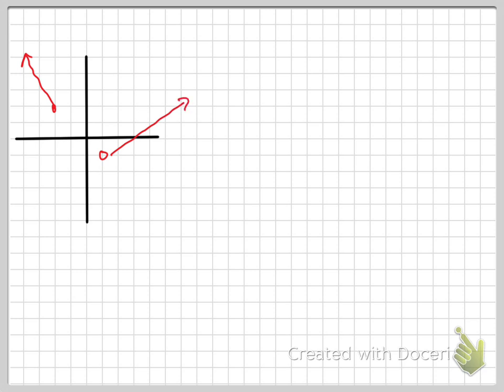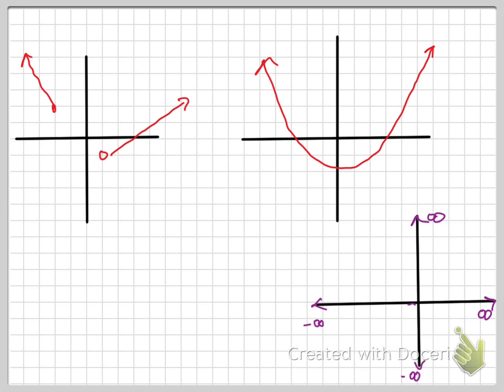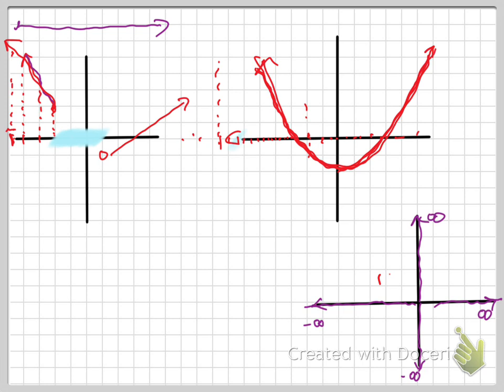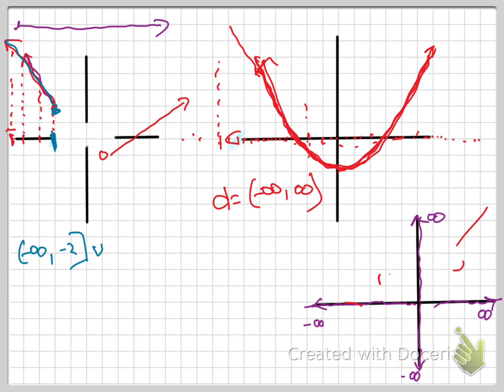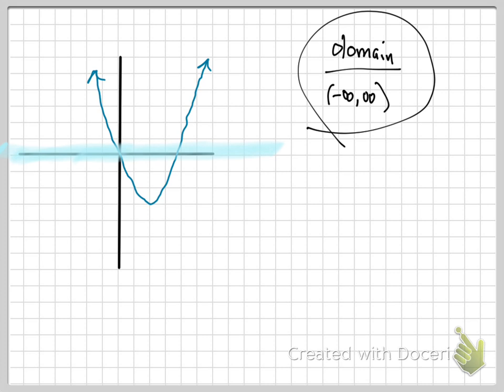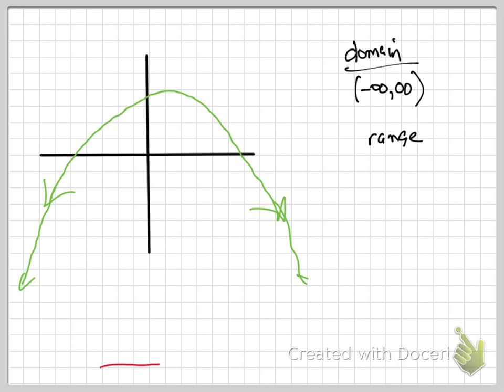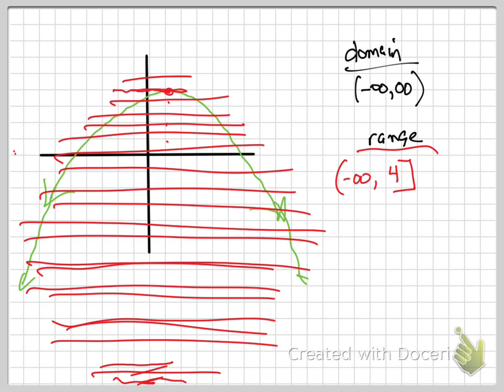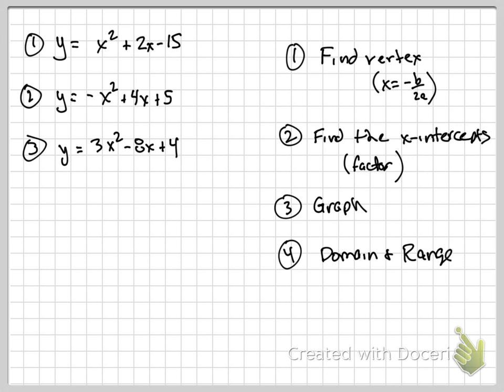Math Apps Domain and Range